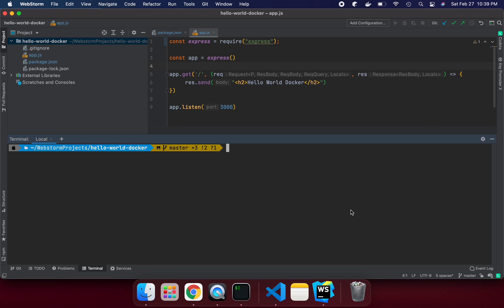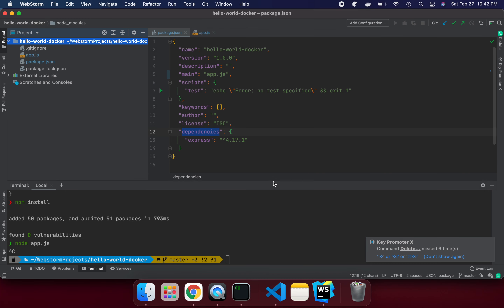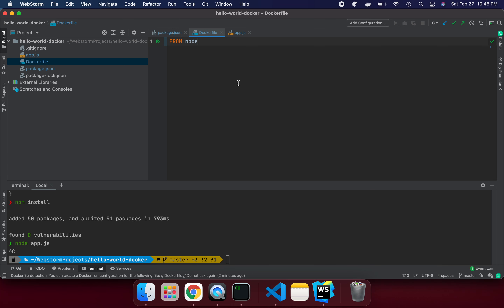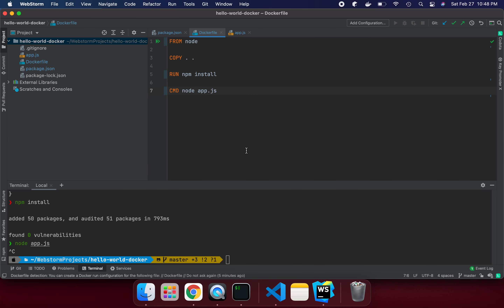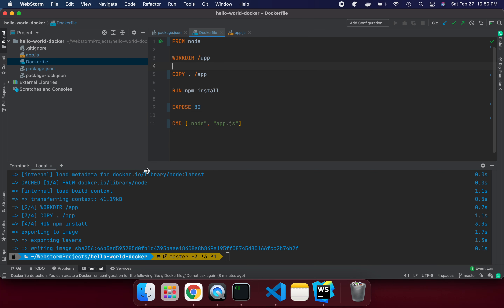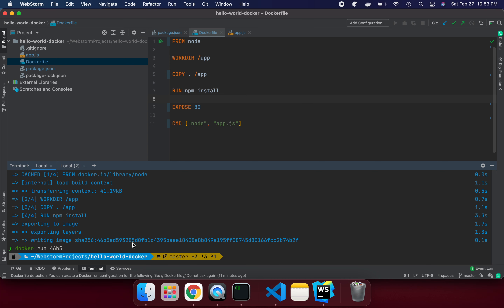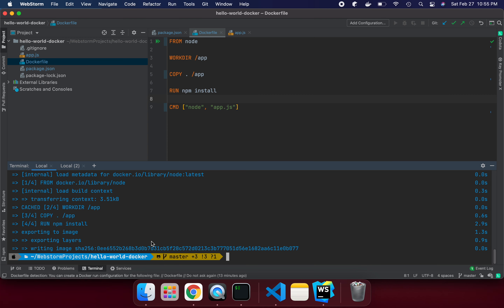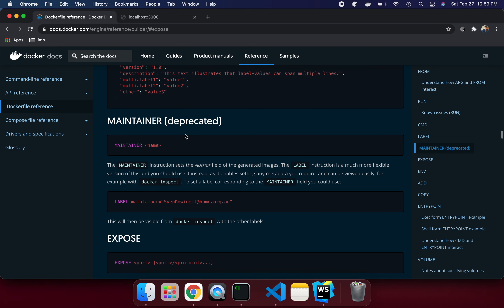5- Running a Container based on own Image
Running a Container based on own Image